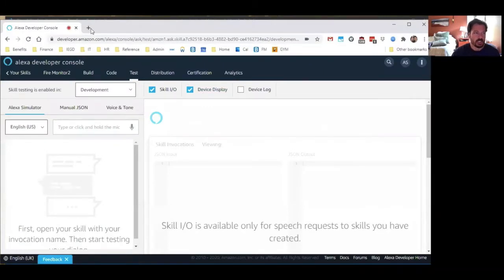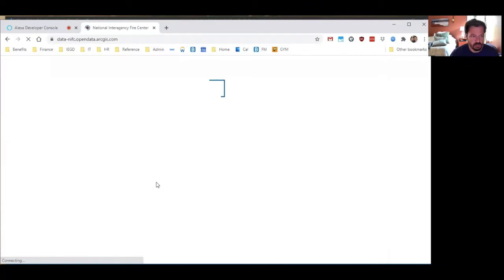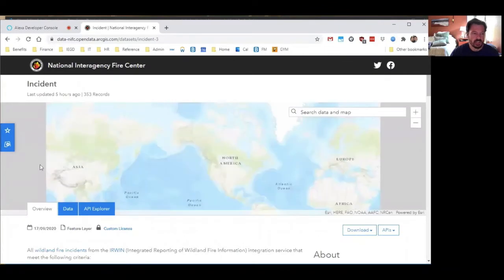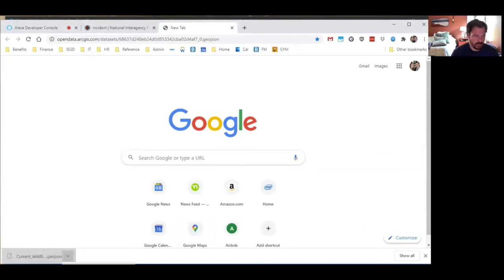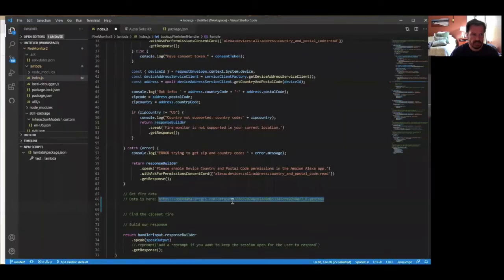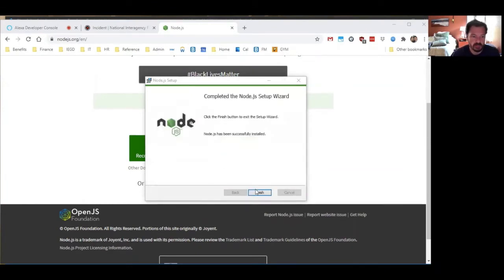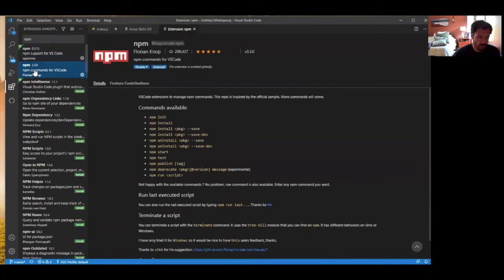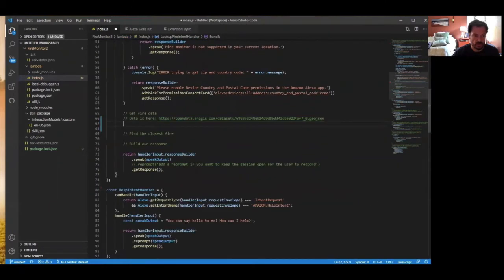Alexa Skill #6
You are so close to finishing up your first Alexa Skill! Keep up the good work. There is light at the end of the tunnel.